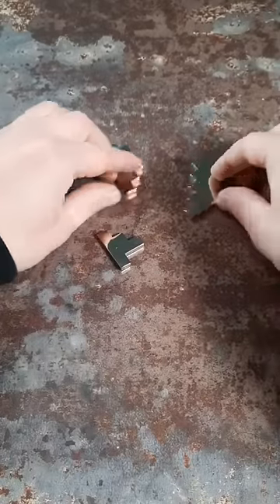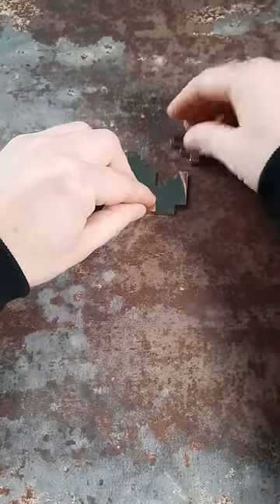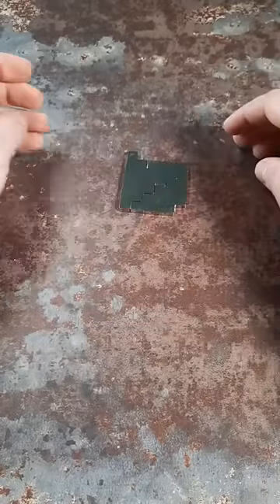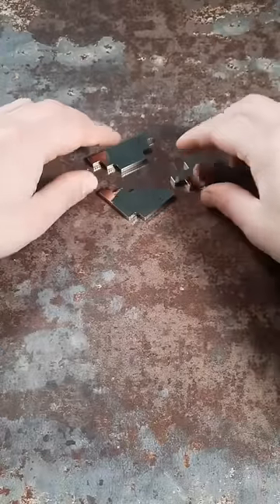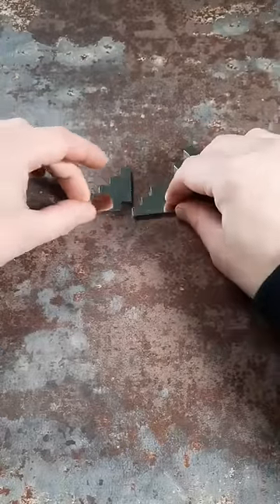Can you see the symmetry?!!